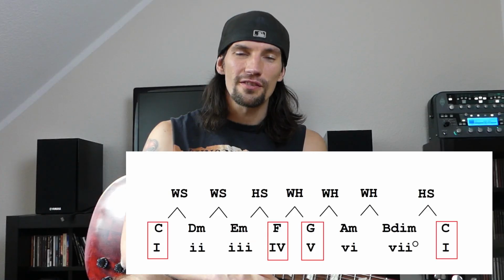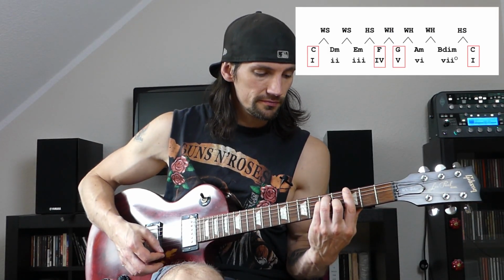70 Years Of Rock Guitar - The 1950s (Part 1)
This is the first part of my "70 Years Of Rock Guitar" video series
In this episode I'll talk about the 1950s, more precisely 1950s rhythm guitar.

⏱ TIMESTAMPS:
0:00 Intro
0:40 Step 1: Getting the Right Sound To Match The Typical 50s Tone
1:37 Step 2: Understanding The Basics Of 50s Rock Guitar
3:20 Step 3: A Typical 12 Bar Blues For Referance And Better Understanding
5:30 Step 4: Johnny B. Goode And Good Golly Miss Molly
8:27 Step 5: More Songs With Similar Rhythms To Learn
8:42 Step 6: How To Use These Riffs For Modern Rock
10:15 Step 7: The 50s Progression
12:38 Outro

My name is Phry McDunstan, I'm a rock guitarist and producer from Cologne, Germany.
I’ve spent over 20 years helping guitarists unlock their potential, releasing music, and constantly pushing the boundaries of creativity and technique.